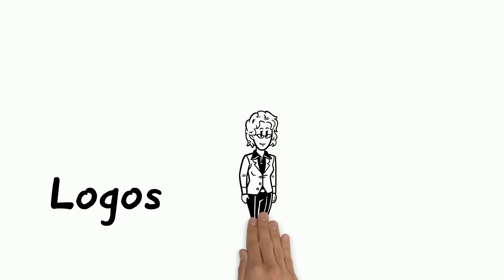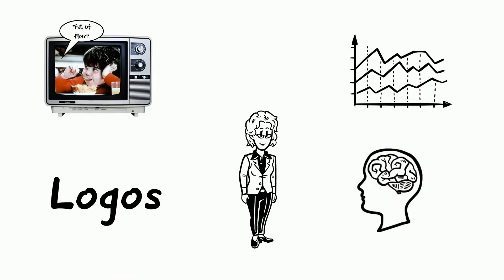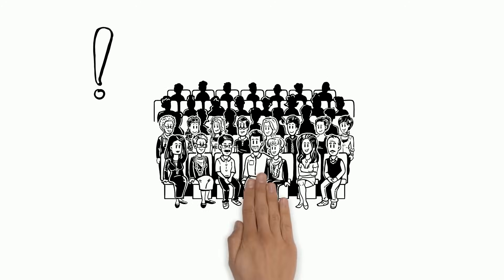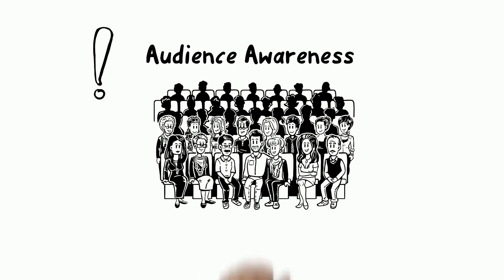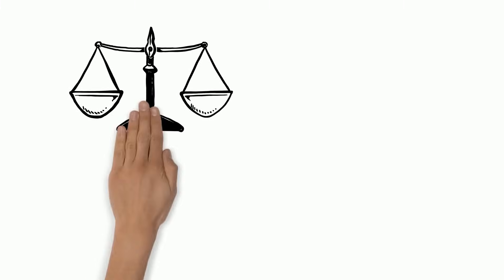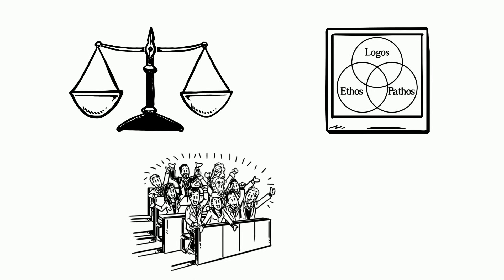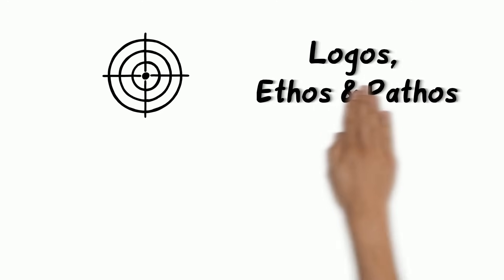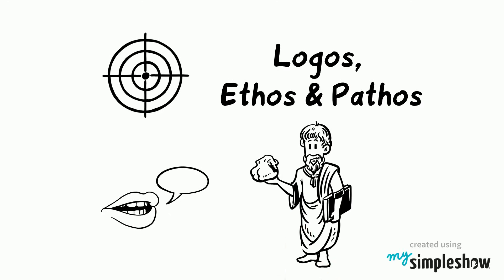The Three Persuasive Appeals: Logos, Ethos, and Pathos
An explanation of the three persuasive appeals: logos, ethos, and pathos